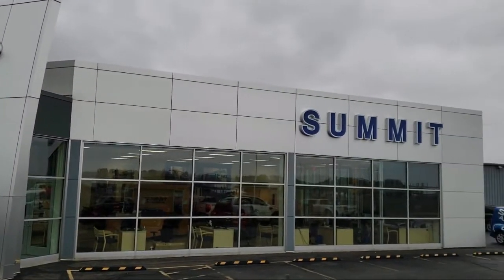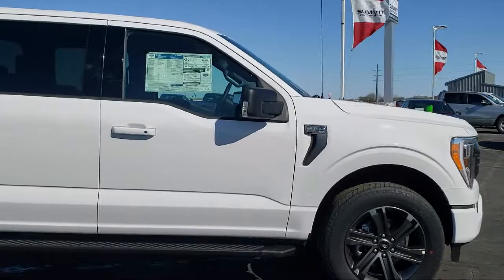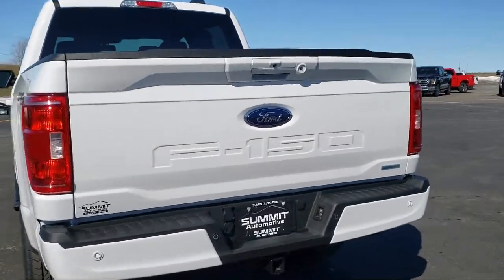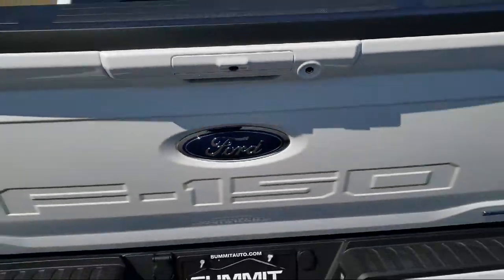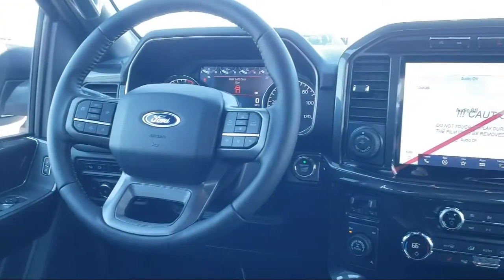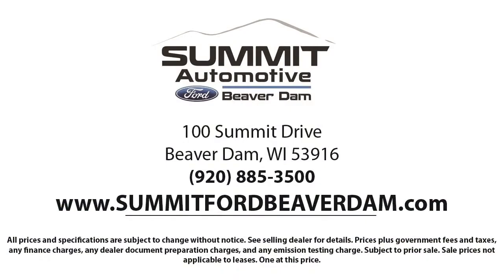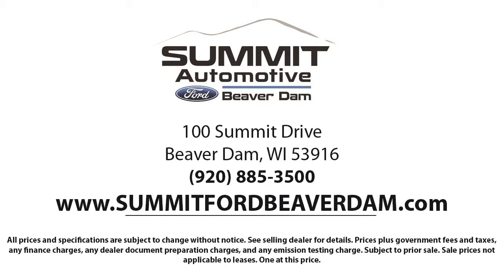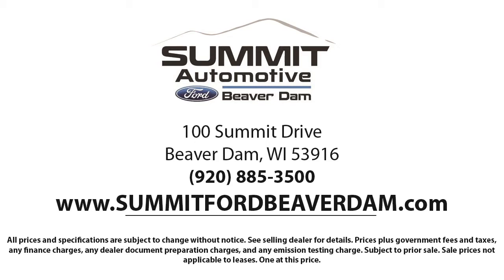2021 Ford F-150 XLT SuperCrew New. walk around for sale in Beaver Dam, Wisconsin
2021 Ford F-150 XLT SuperCrew Stock Number: 21F232 Vin:1FTFW1E87MFA08984.